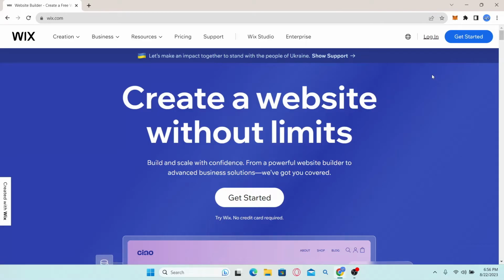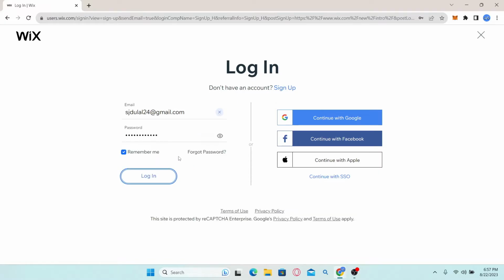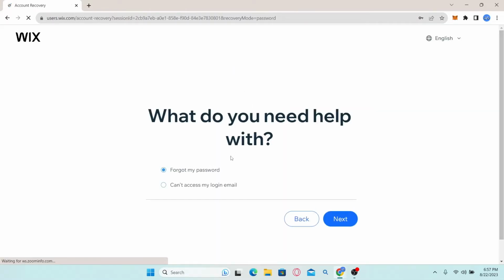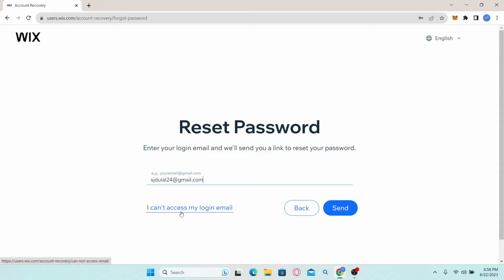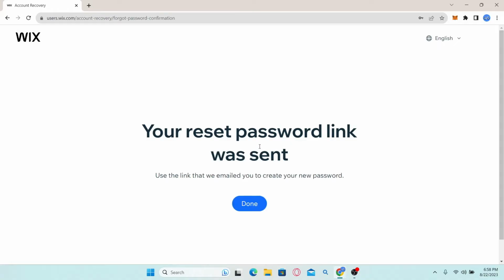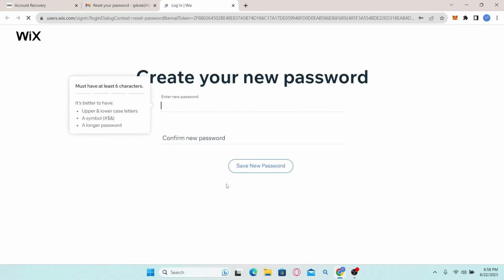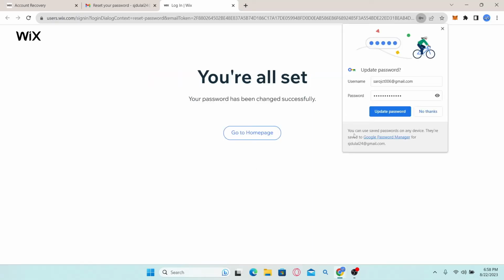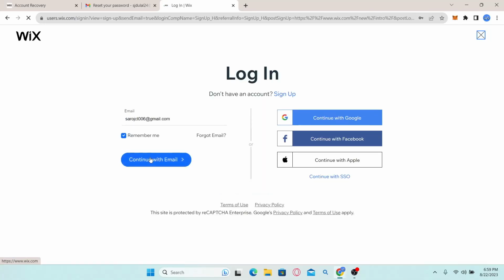Recover Wix Account: How to Reset Forgotten Wix Account Password on PC (2023)?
Do you need assistance regaining access to your Wix account? We've got you covered, so don't worry! In this thorough video, we'll take you step-by-step through the recovery procedure for your Wix account so you can take back control of your website and all of its content.

0:00 Intro
0:08 Recover Wix Account Tutorial
2:14 Outro